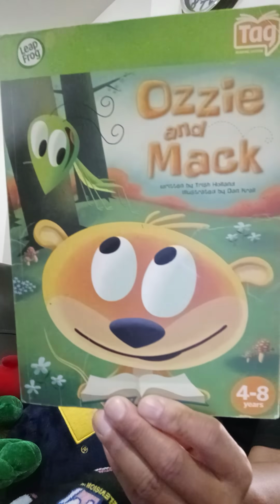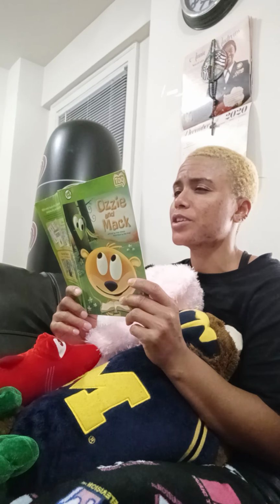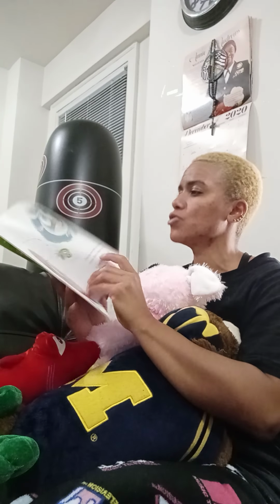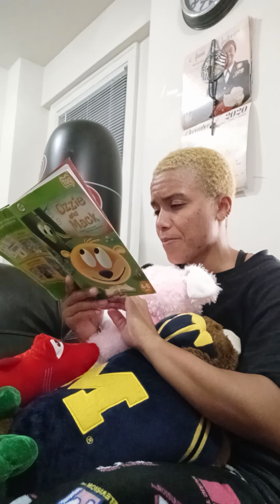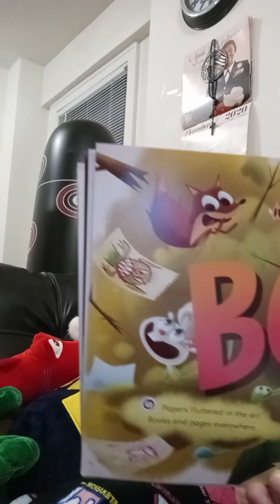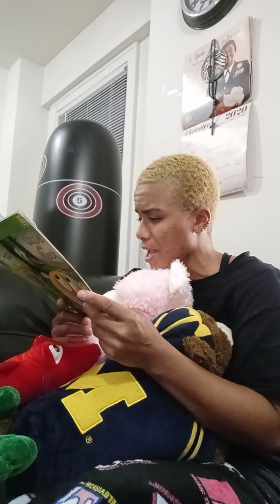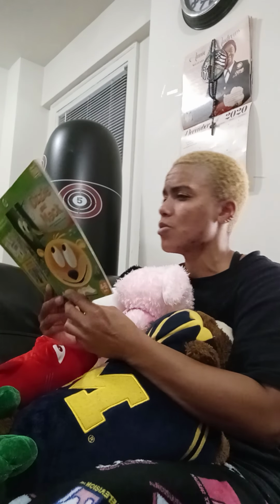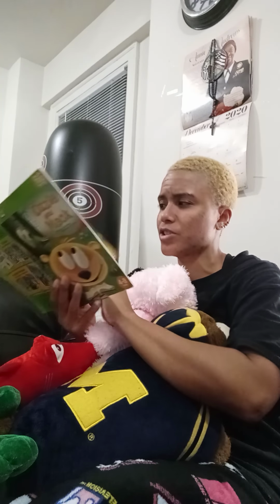Candy's Cozy Couch PT181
Oh boy a book that helps kids learn how to read.  Awesome sauce!  Let the youngsters listen in.